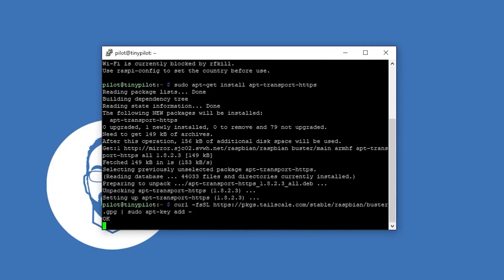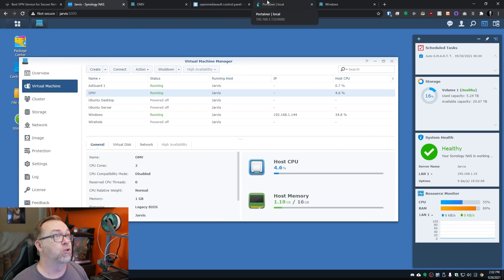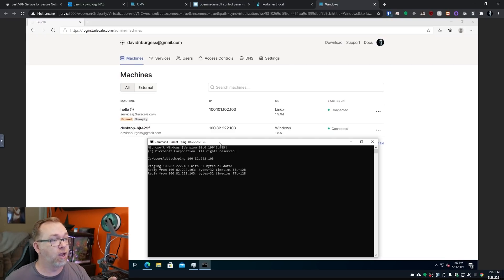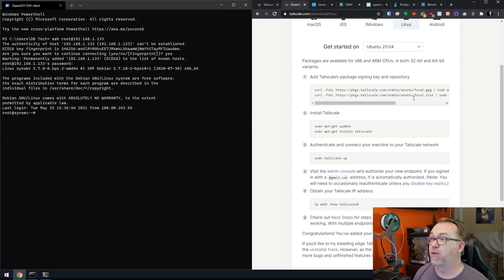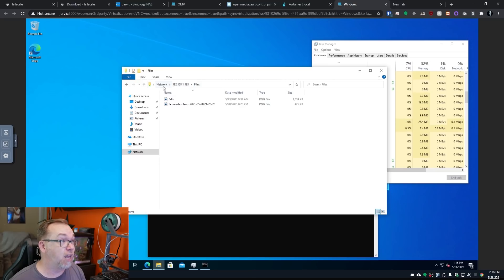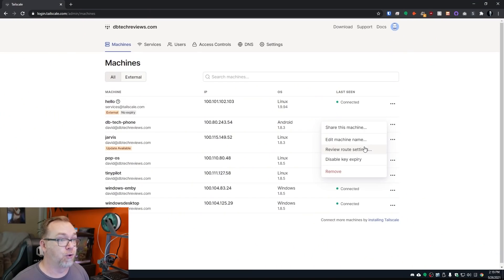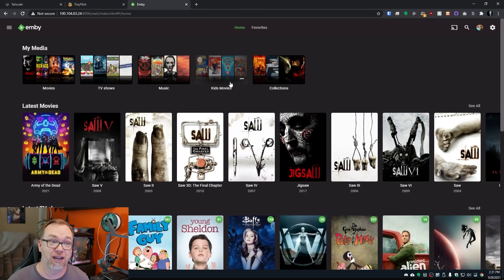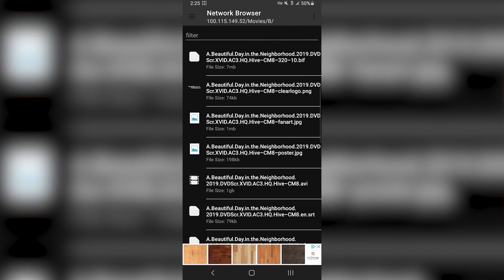TailScale - Your Own Virtual Private Network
In this video we'll look at how to setup TailScale on Windows and Linux.

A secure network that just works
Zero config VPN. Installs on any device in minutes, manages firewall rules for you, and works from anywhere.

And they're not kidding. No need to port forward while you're using TailScale. Access your devices from anywhere with a network connections with minimal setup!

For Synology devices go here and find the correct package for your device

It's my understanding that not all devices are supported, but I got it working on my DS1621xs+ using the tailscale_1.8.3_amd64.spk file

The hardware in my current home server is:

- 6x8TB Seagate Exos Enterprise HDDs (provided by Synology)
- 16GB DDR4 ECC RAM (provided by Synology)
- 2TB NVMe Caching Drive (provided by Sabrent)